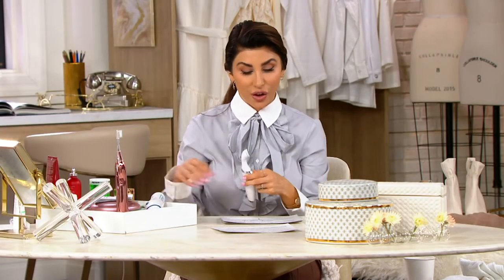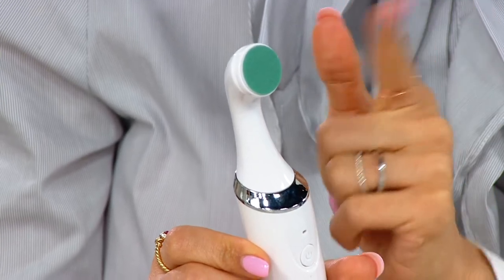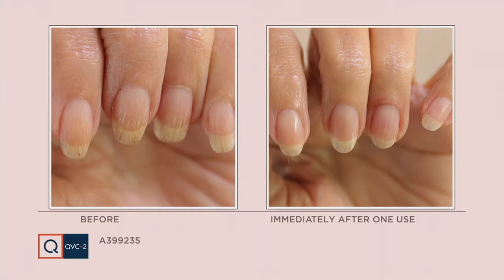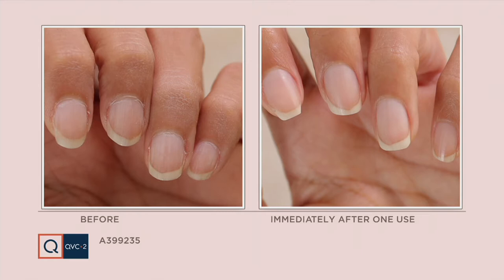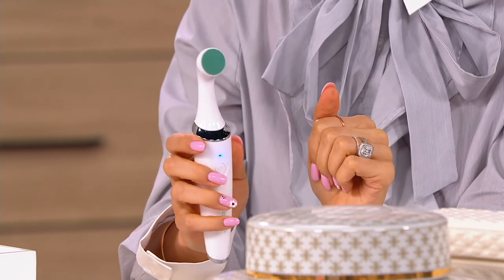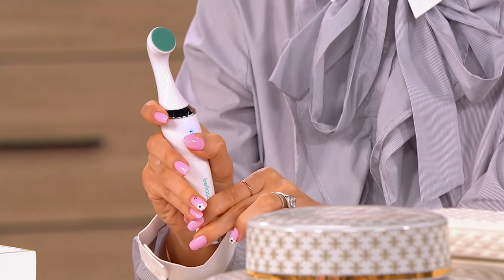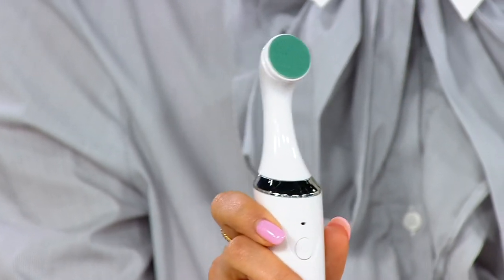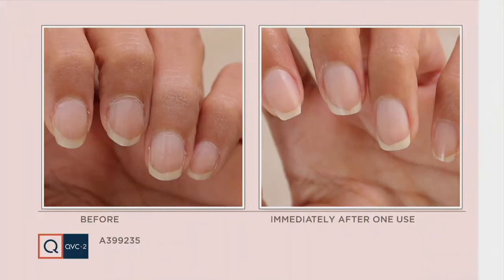Bellasonic 4-in-1 Electric Nail File with Interchangeable Discs on QVC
Treat yourself to at-home manicures and pedicures with the Bellasonic 4-in-1 Electric Nail File. Complete with interchangeable discs to help you shape, smooth, buff, and shine nails to a high-gloss finish, this handy devices also buffs away excess cuticles and callused skin around nails and smooths surface imperfections on nails, like ridges and scratches. Plus, it can also be used to facilitate removal of gel polish by gliding the shaping disc across the entire nail surface to help break the gel seal. From Bellasonic.